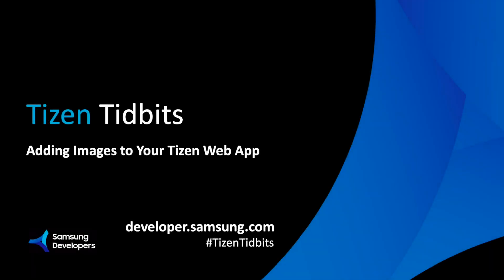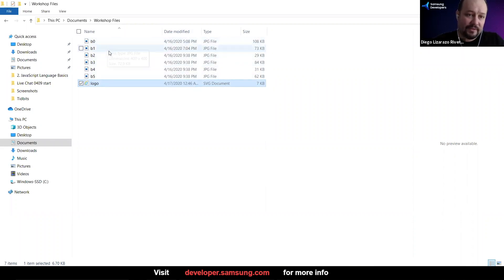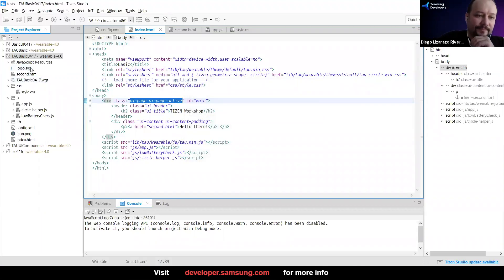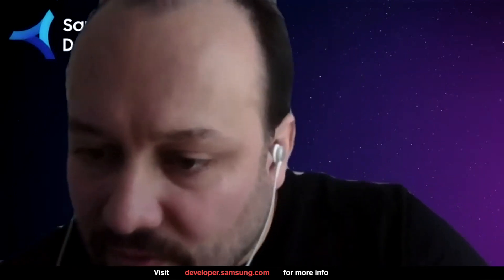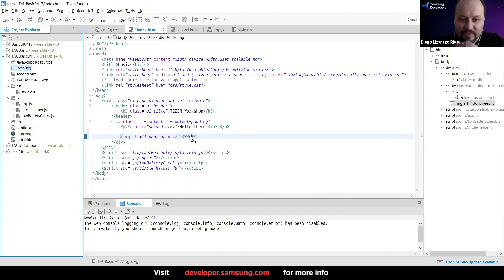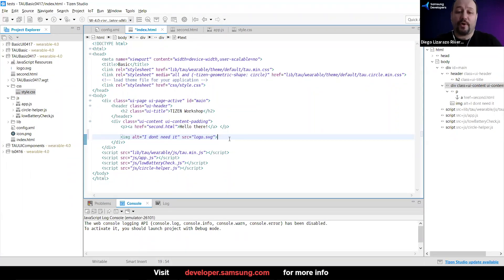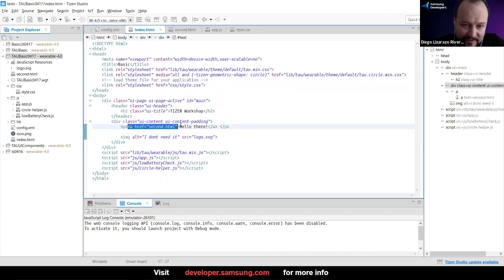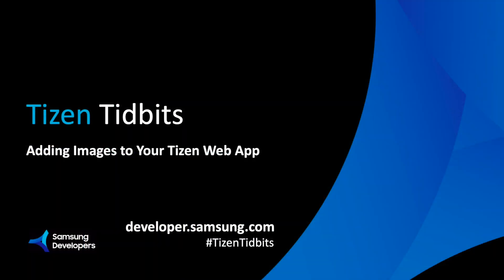Tizen Tidbits - Adding Images to Your Tizen Web App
This short clip is part of a 2 hour Tizen online workshop that you can find

In this installment of the Tidbits series, we will see how to easily add images to your web application.

You can also connect with Diego, our Sr. Developer Evangelist, in Twitter

Have questions? Post them in our forums